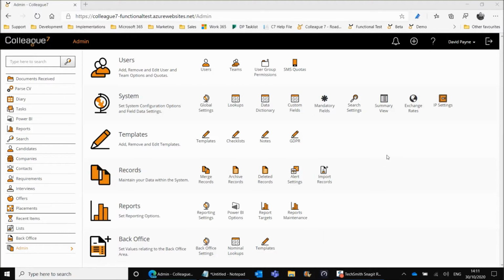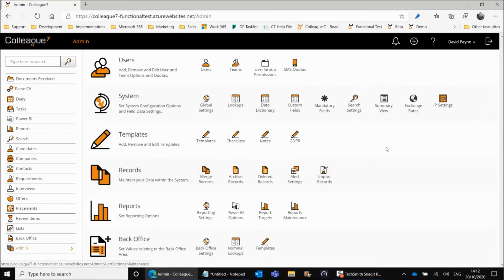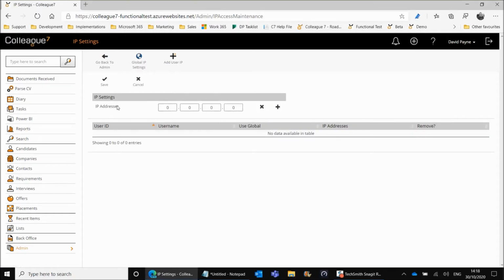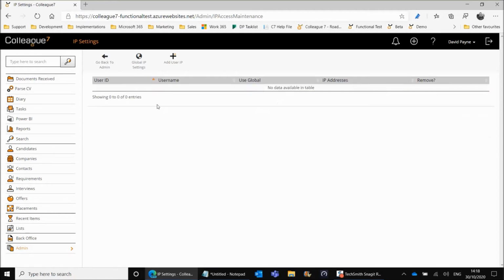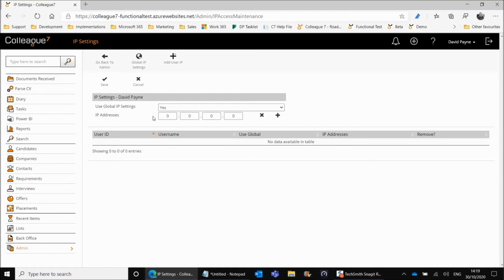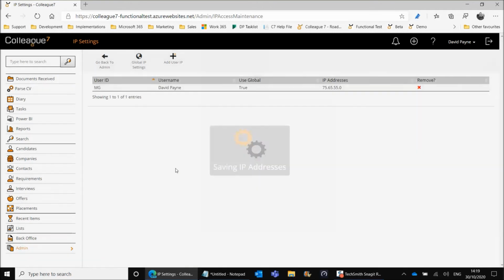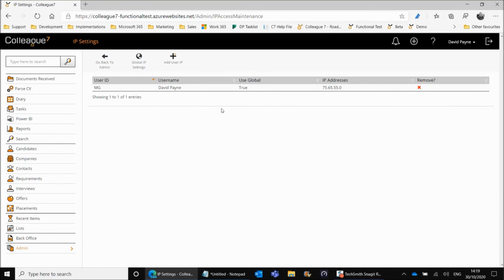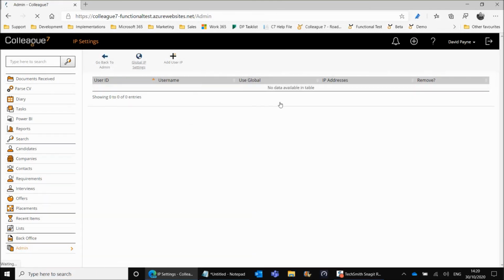Colleague 7 - IP Settings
Watch our short video on how to administer IP settings within Colleague 7.